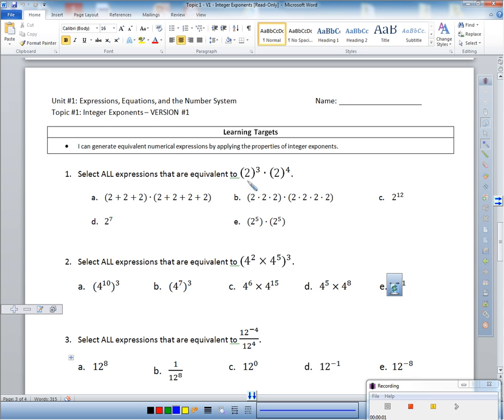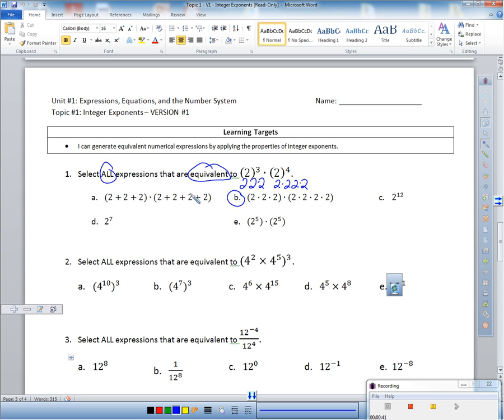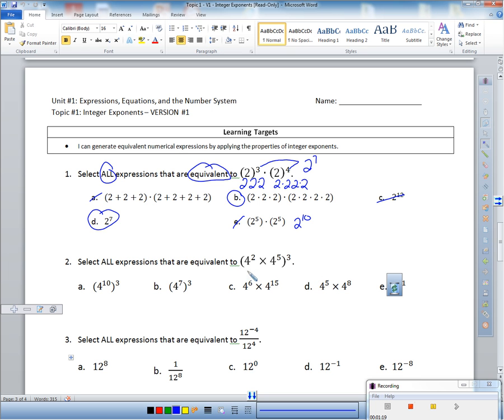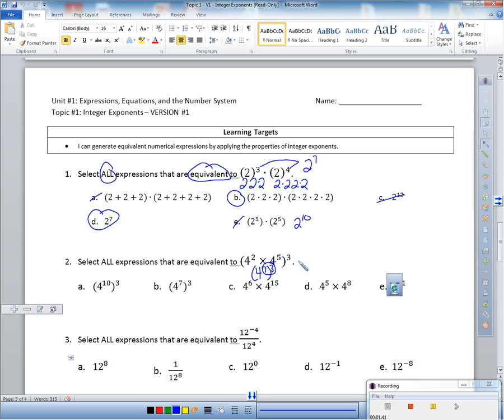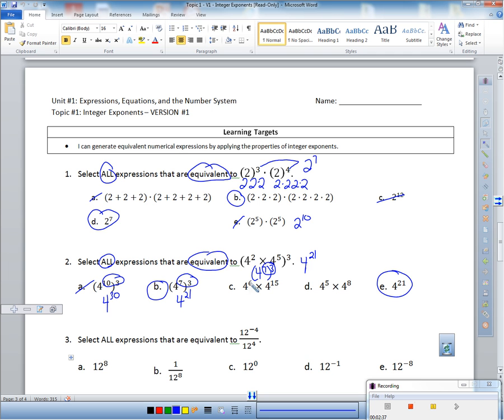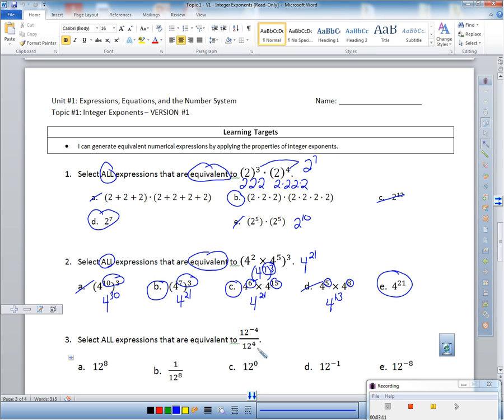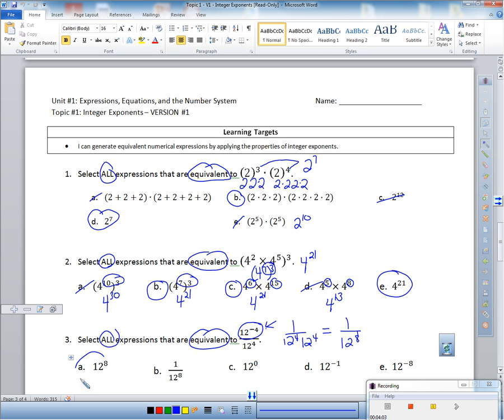exponent video try 1 numbers 1 3